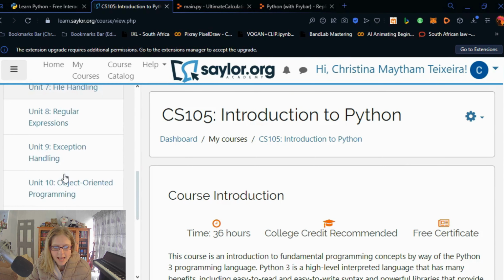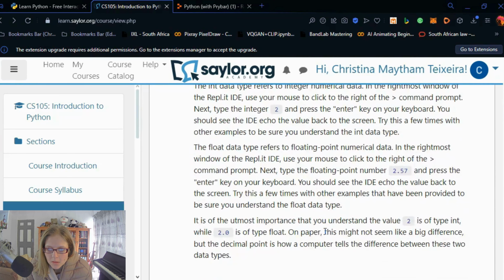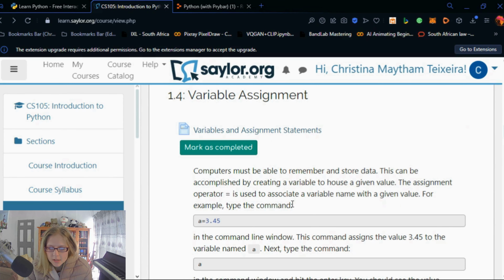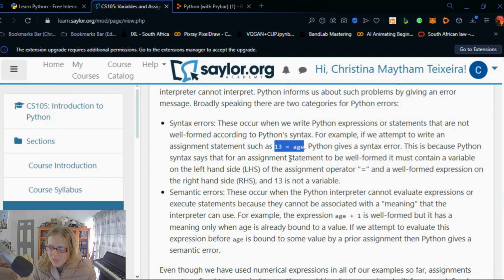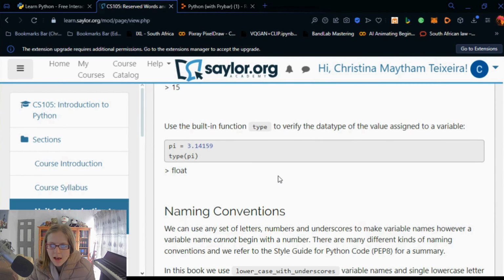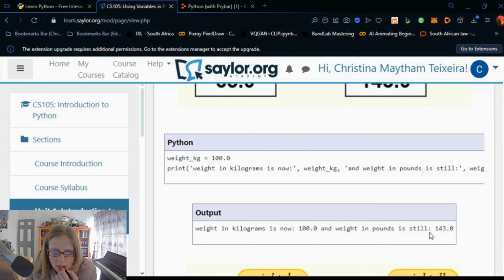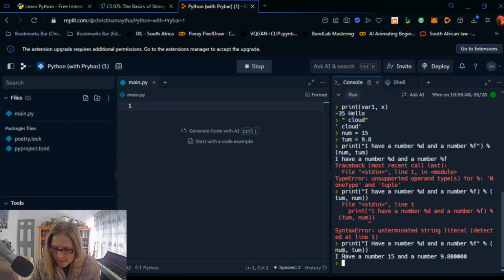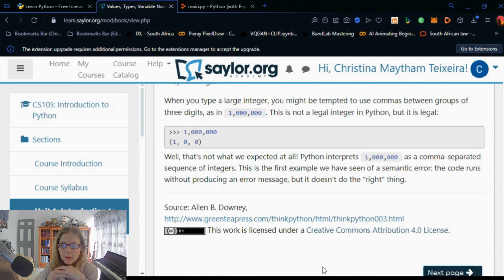Code VLOG 06: Saylor Academy Python Credential REVISION (Unit 1)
It's revision time! Having covered the basics of Python in our previous videos, we're now gearing up to get certified in Introduction to Python. Saylor Academy provides excellent free resources for this, including a free certificate / python credential. This certification will officially validate our enhanced skills, reflecting our motto: "Price and skills up and to the right!"

You will need this link to use Python (with Prybar) in order to work in the console

In this video, we conduct an in-depth review of:

Using an integrated development environment (IDE) to write simple programs
The int and float data types
Understanding variable assignment
Applying basic Python output using the print instruction
Understanding the string data type

TIMESTAMPS:
00:00 Intro (Python Credential)
02:12 Introduction to Python
06:47 Accessing the Repl.it IDE (check the link in the description to be able to work in the console)
10:43 Python 3 Data Types: int and float
20:51 Scientific Notation for floating point numbers
26:46 Variable Assignment
46:01 Reserved words and variable naming conventions
52:41 Basic Python output using the print function
01:04:00 More Python data types: str
01:21:54 The 'Type' Function
01:27:22 Values, Types, Variable Names, and Keywords

SOURCES:
Video: Python for Beginners [2 of 44] Introducing Python Source: Microsoft
No changes were made to the video.